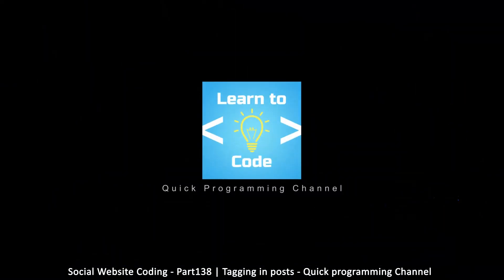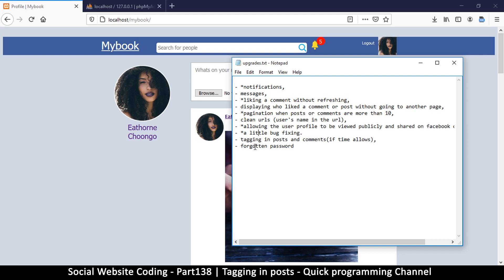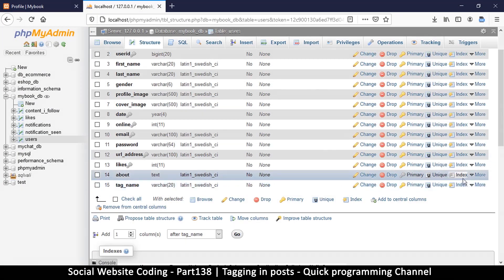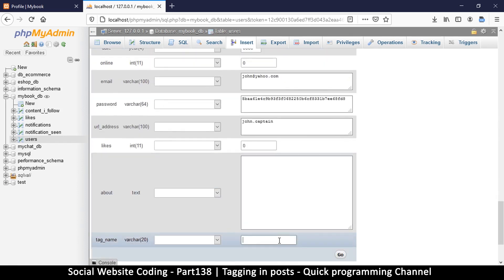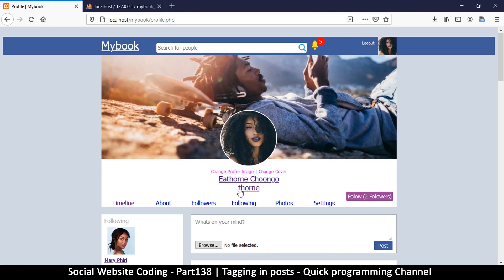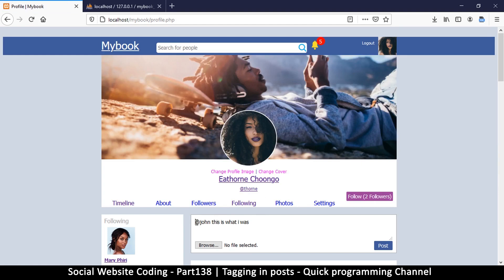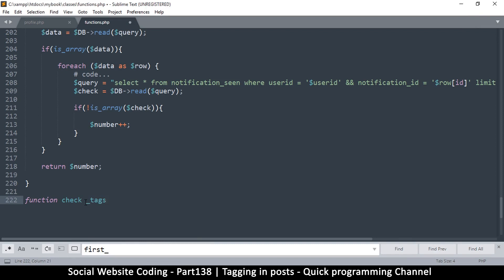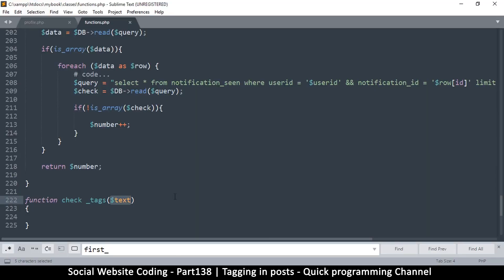Social Website from scratch - Part 138 - Tagging in posts | OOP PHP with MYSQL Database